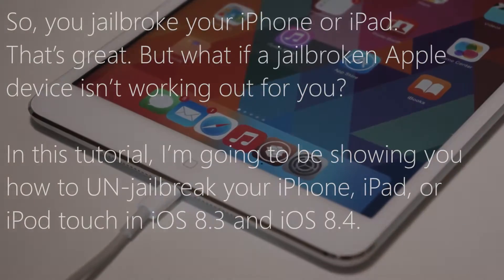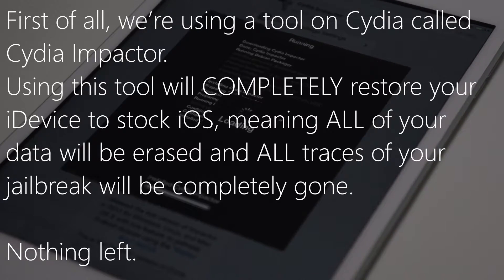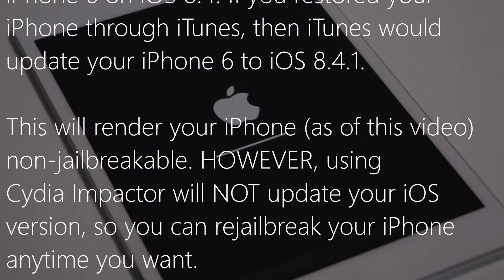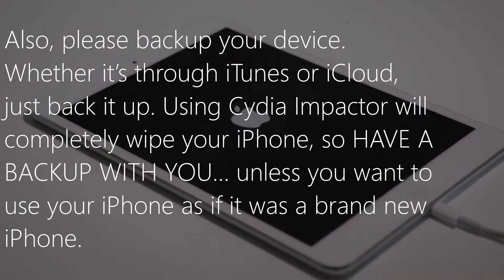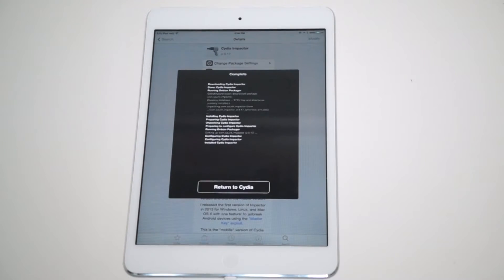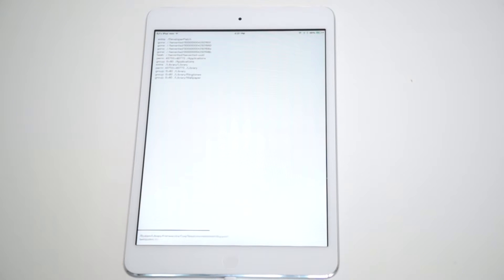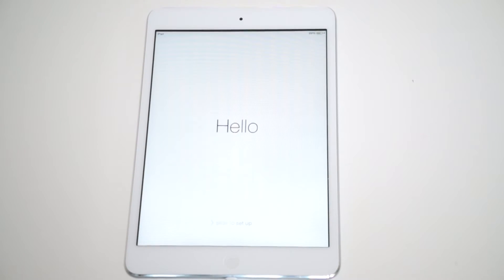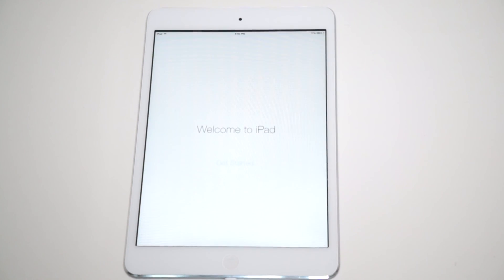EASY "UNJAILBREAK" for iOS 8.3 and 8.4, NO Computer Needed!!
With a tool on Cydia called "Cydia Impactor", you can now unjailbreak your iPhone, iPad, or iPod touch AND STILL keep your current iOS version to rejailbreak in the future!